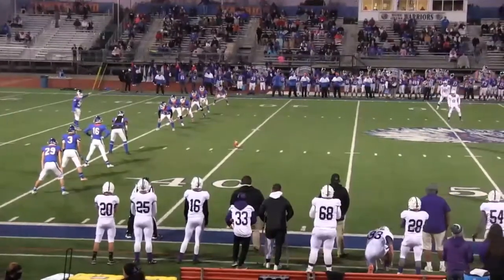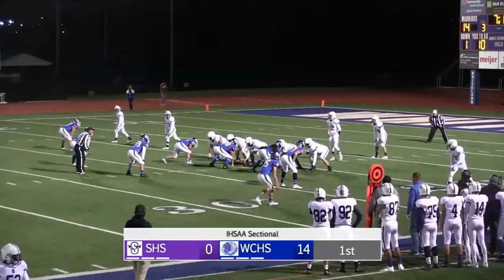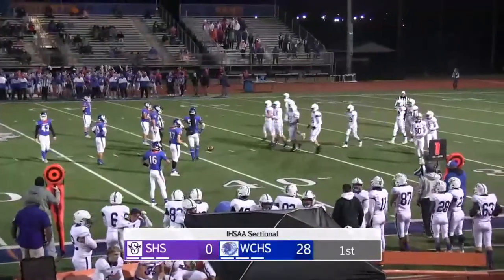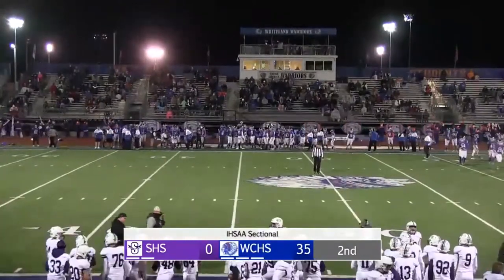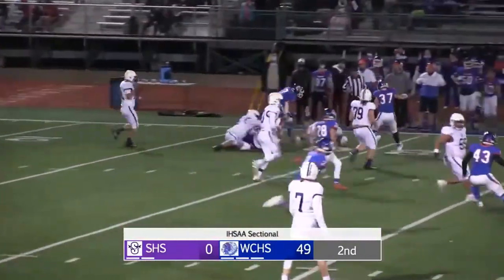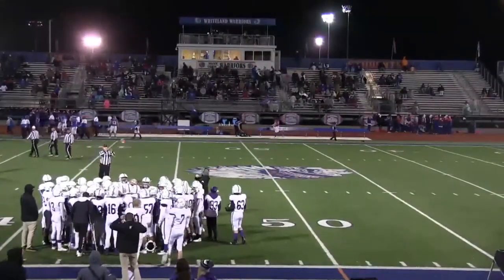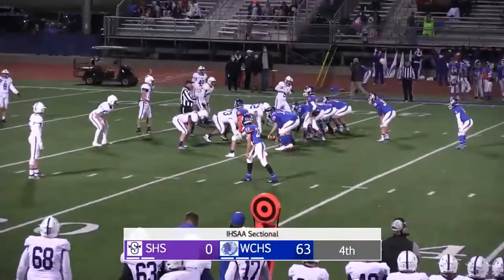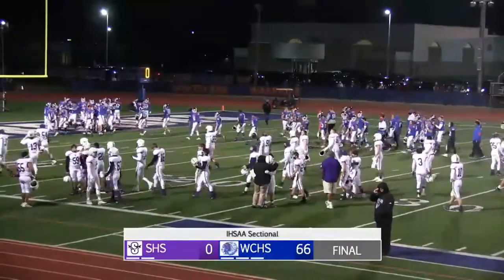Whiteland vs. Seymour (Sectional Opening Round 2020)